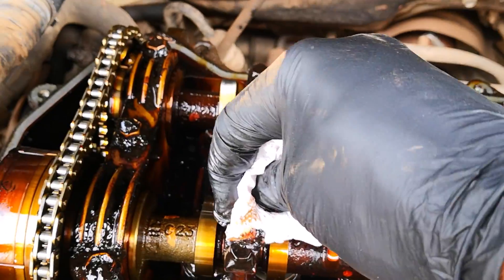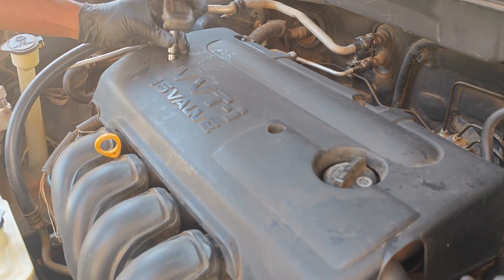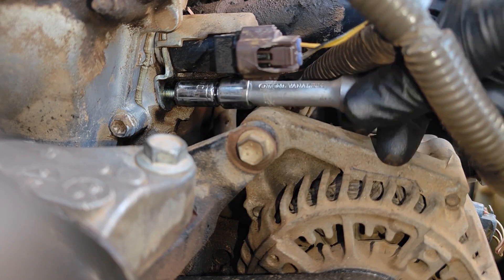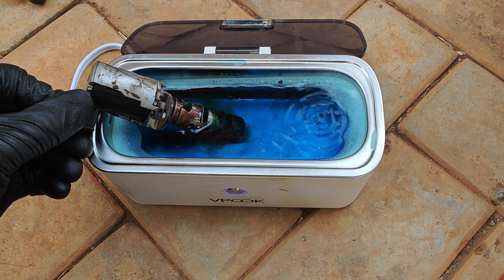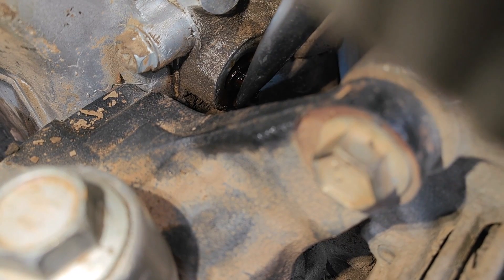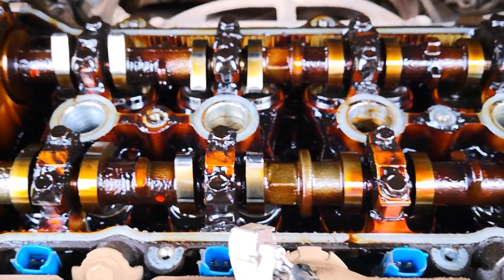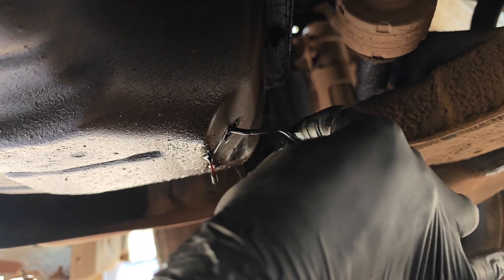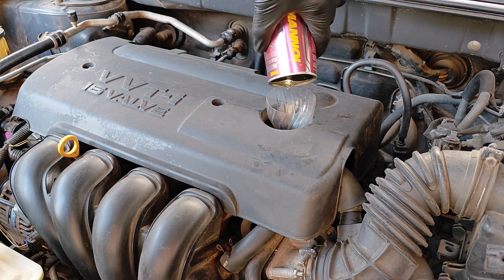Do this After Flushing Engine Sludge / Engine sludge CLEAN Up Essentials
Here the 3 things to do after flushing engine sludge; these are engine sludge clean up essentials. Cleaning engine sludge from these additional areas will ensure you don't starve your engine of oil. How many times to flush an engine remains debatable but I had to do a couple of flushes and oil changes to get a god result. I used Liqui Moly Engine Flush Plus twice (before oil changes) and have recently used Mannol motor flush too. These oil control solenoid and its strainer need to be clean to ensure optimal engine function. Although I show how to check these parts on the 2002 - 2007 Corolla, the same principles apply to other cars and their variable timing systems.

- Liqui Moly engine sludge plus
- Mannol Motor Flush
- VPCOK ultrasound cleaner (110v)
- VPCOK ultrasound cleaner (220v variant)

Timestamps
0:00 - Intro
0:29 - Check oil control solenoid
1:12 - Strainer oil control solenoid
1:46 - Sludge in oil pan
2:29 - Clean solenoid and strainer